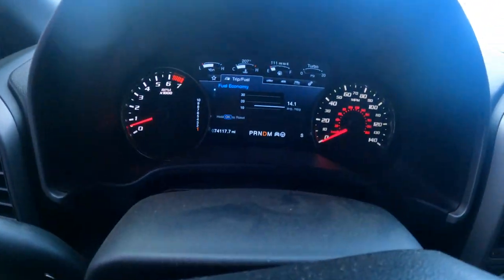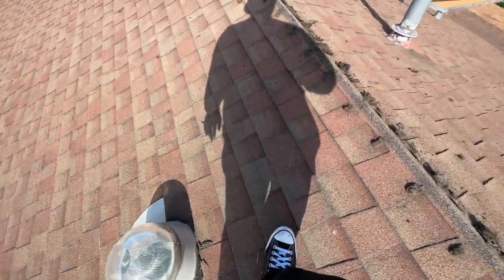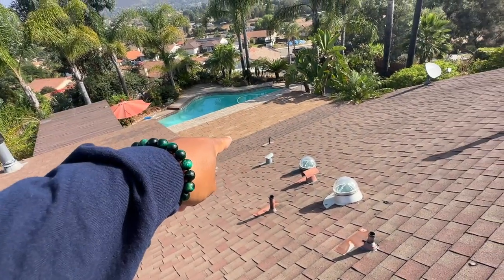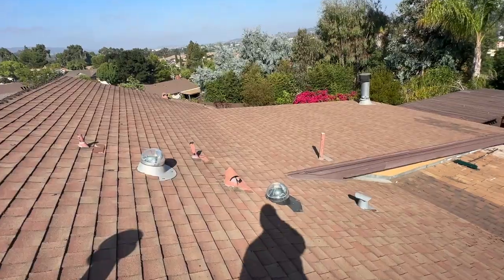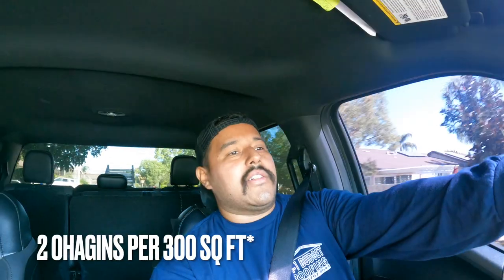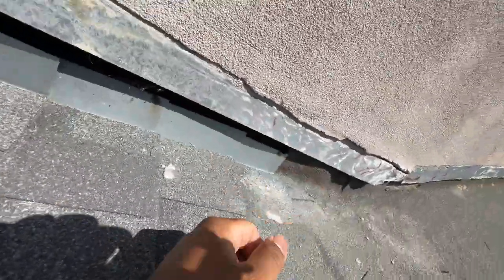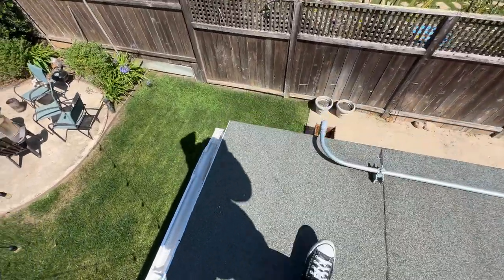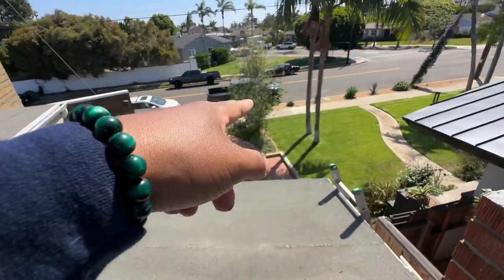DAY in the LIFE I Repair/Reroofing estimating 101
In this video i go over the process at which i give our customers great bids and how we estimate our jobs!  I give a detailed explanations on what to look for when looking at roof or what to expect when you get a bid from your contractor!  This is a big step into the roof process but can lead to best decision in choosing a great roofing company for your home and safety during the winter months!!